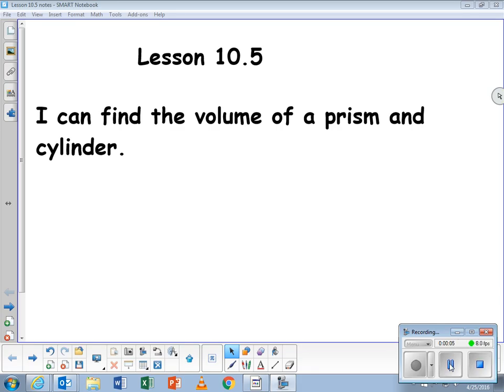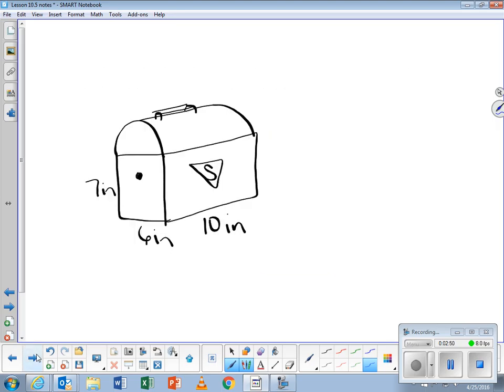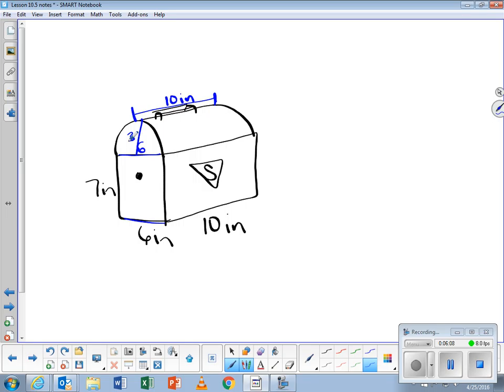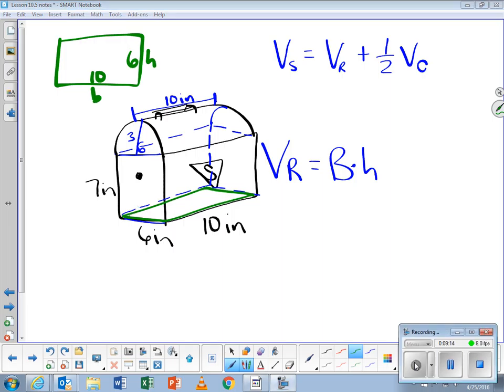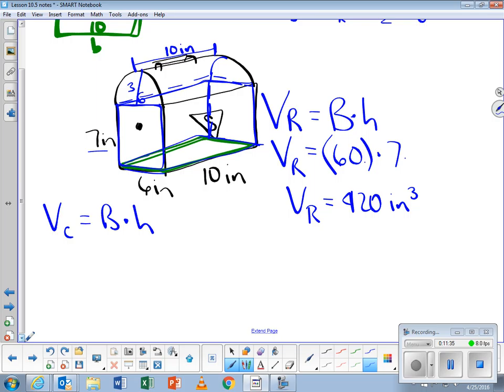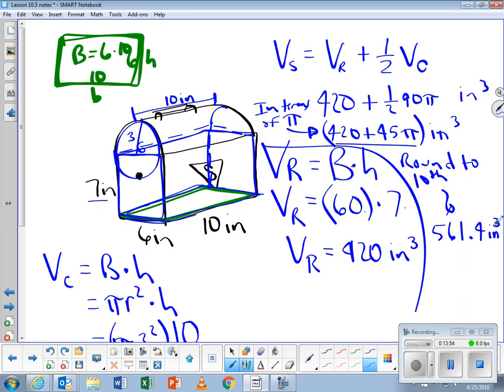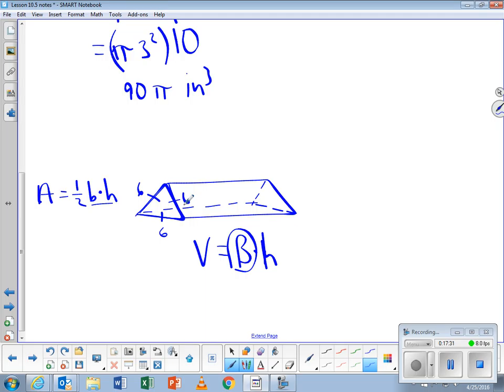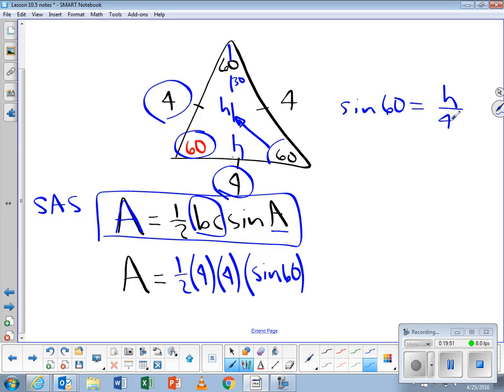G Lesson 10.5